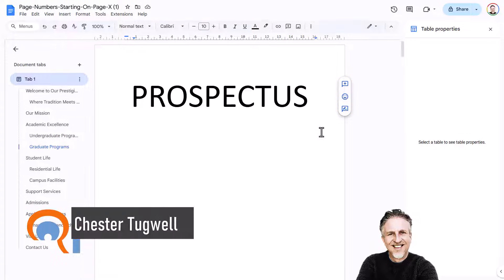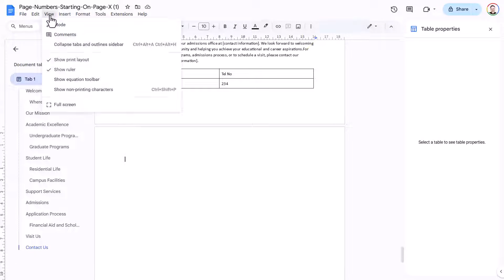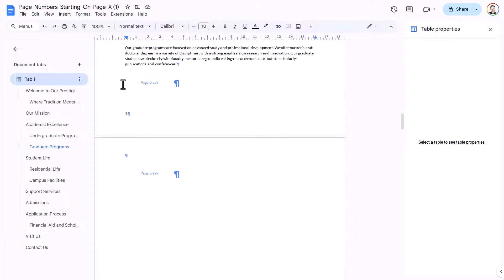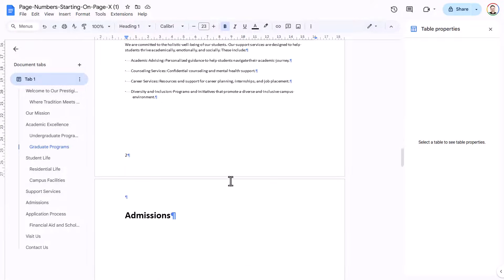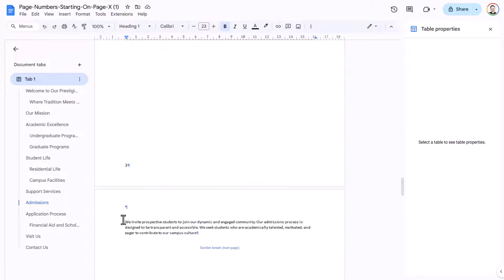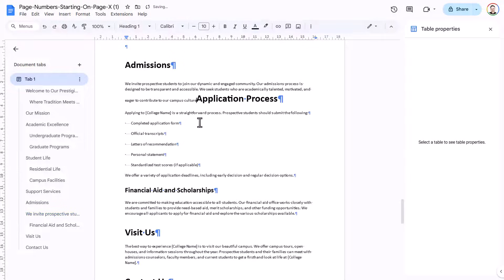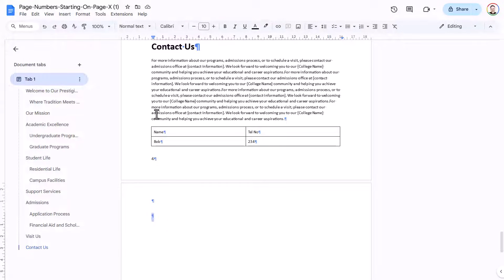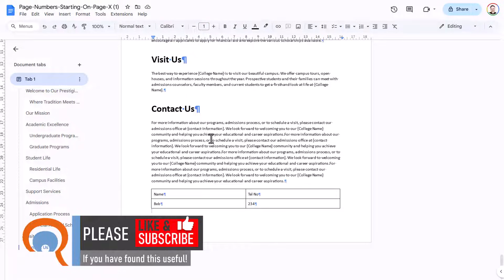How to Delete a Blank Page on Google Docs - Delete a Page that Won't Delete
In this Google Docs video tutorial I explain how to delete a blank page that won't delete.